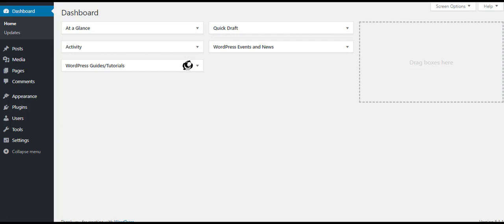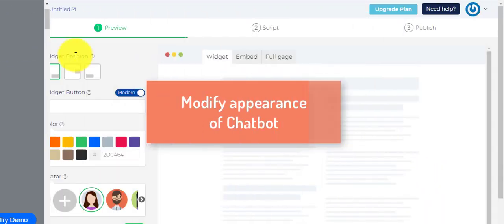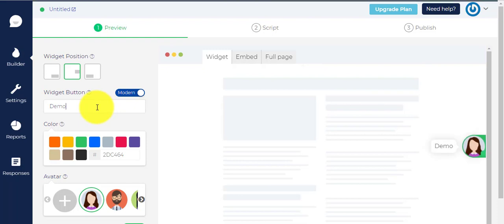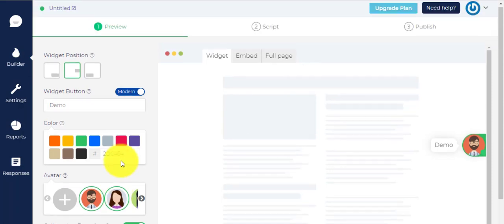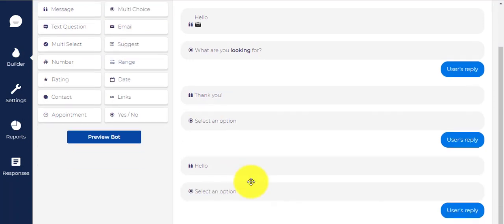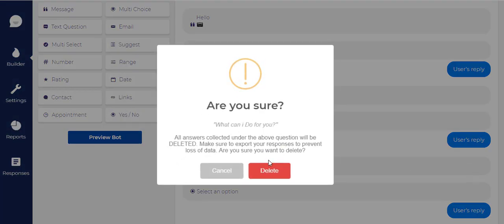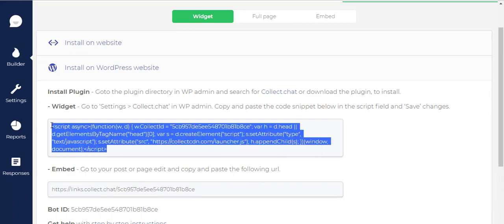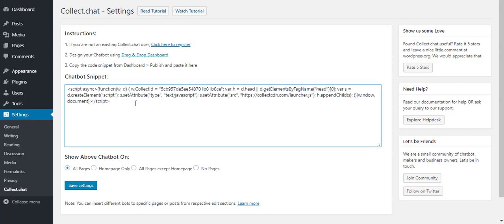How to Add a Chatbot on your WordPress site?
Adding a Chatbot is the best way of engaging and interacting with website visitors without having to converse with them directly. With the use of the various chatbot plugins, you can add a Wordpress chatbot with ease.
Here, we are using the Collect Chat plugin for this tutorial.